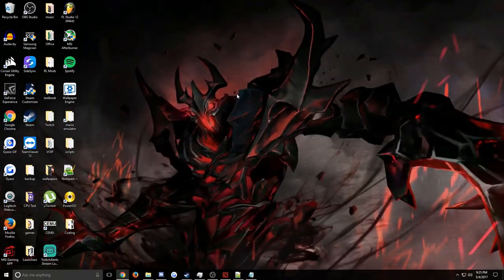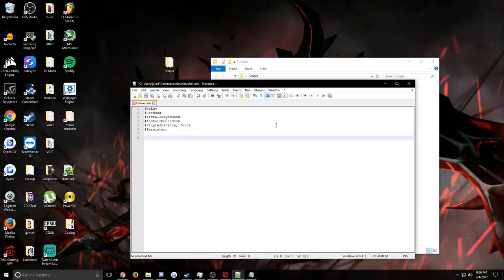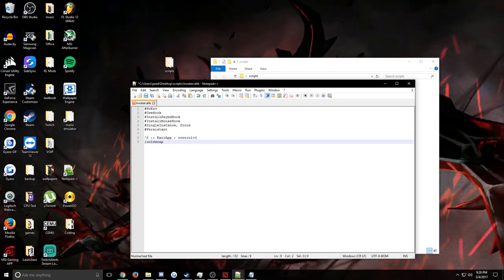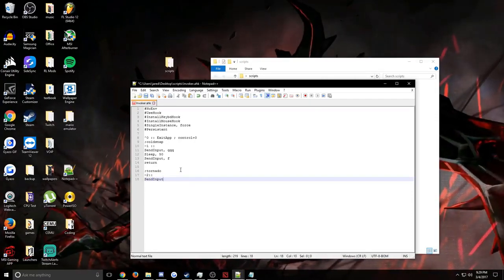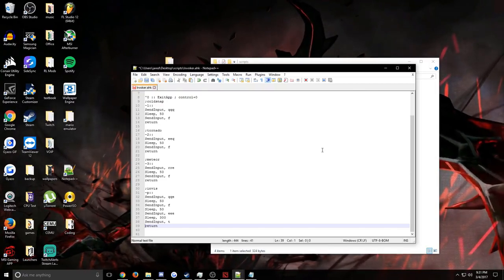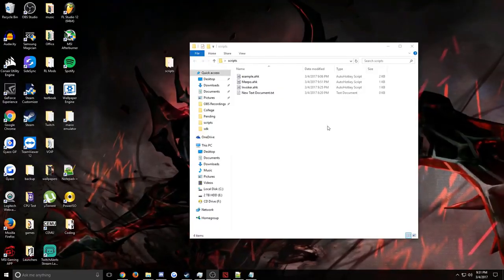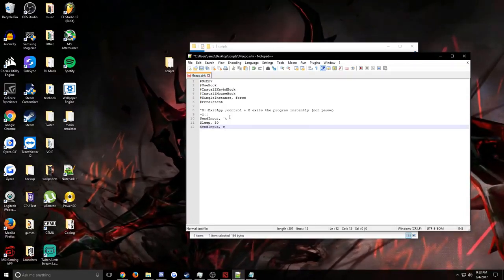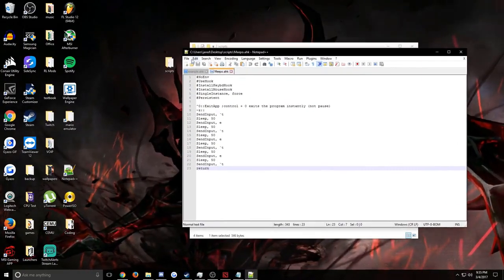ДОТА 2 СКРИПТЫ НА ВСЕХ ГЕРОЕВ + ПРЕДМЕТЫ (ГАЙД ВНУТРИ АРХИВОВ)/Dota 2 cheats free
Нажимать на СИНЮЮ кнопку СКАЧАТЬ.